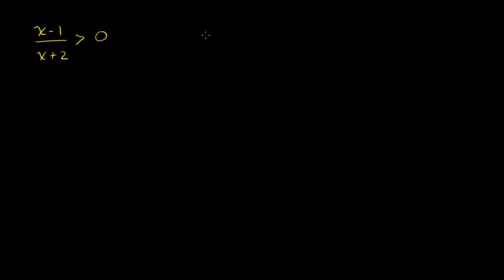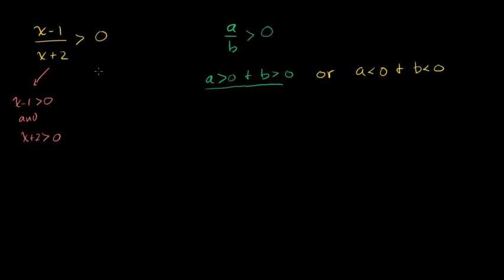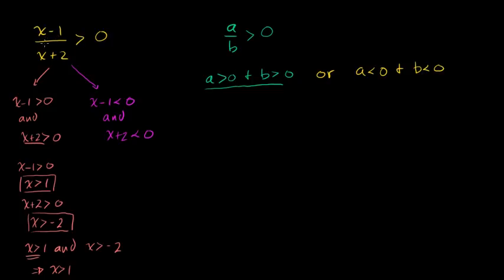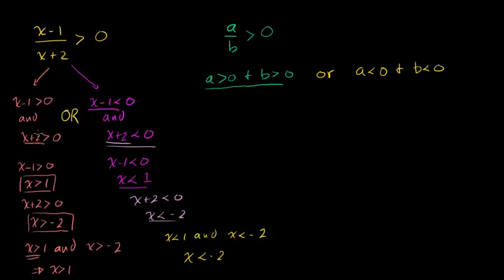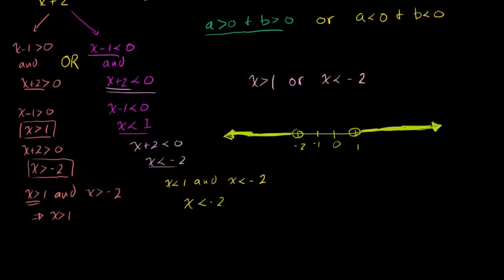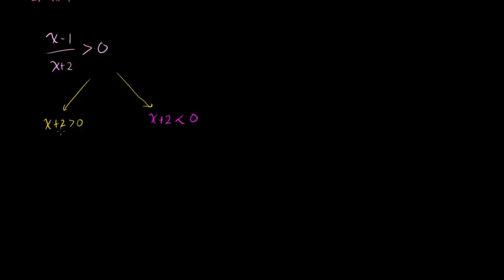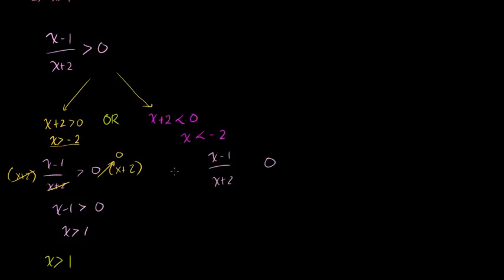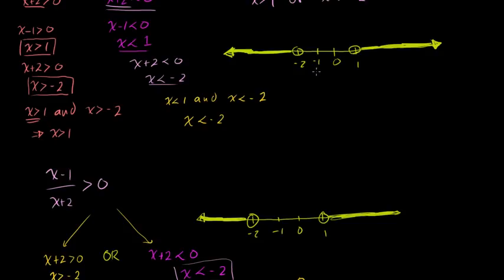Rational inequalities Polynomial and rational functions Algebra II Khan Academy